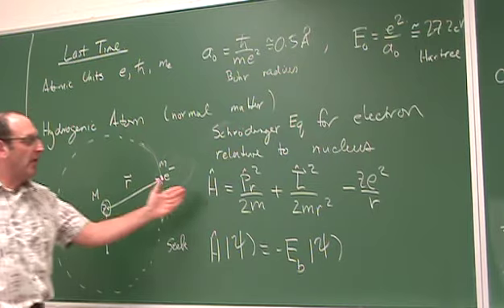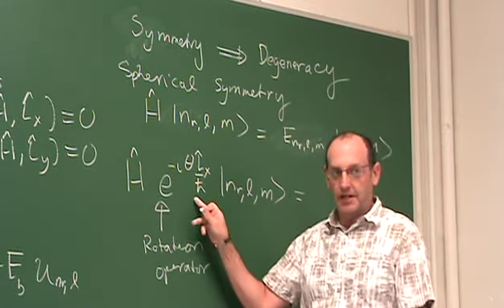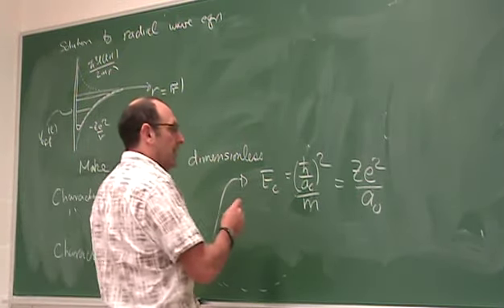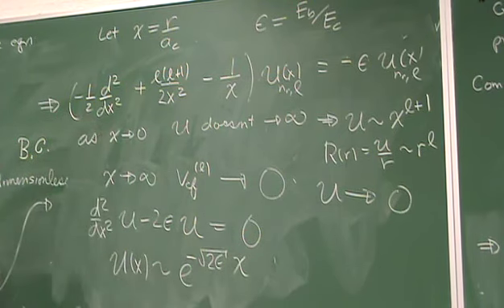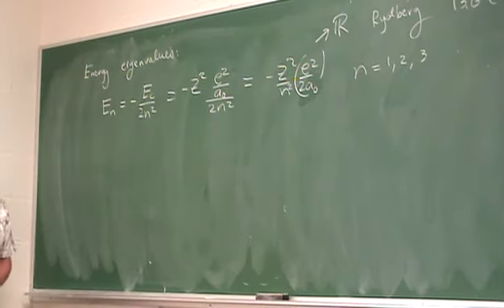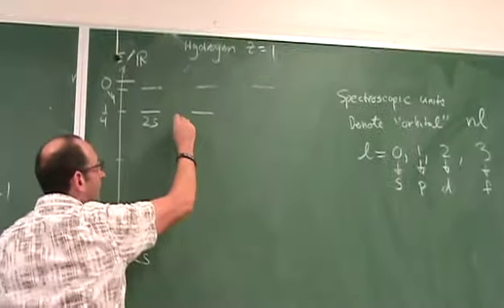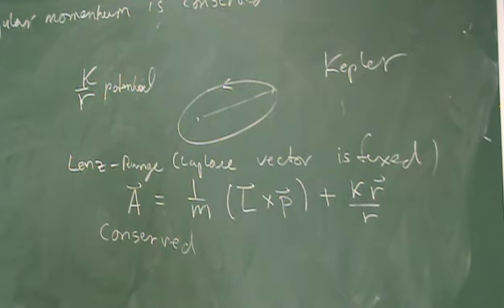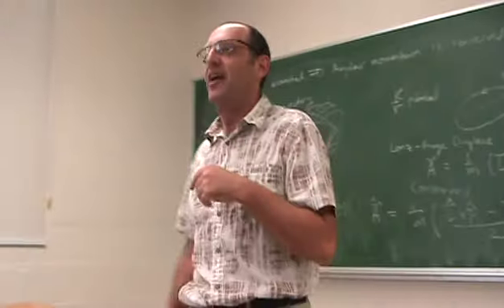Lecture 2: Hydrogenic Atoms